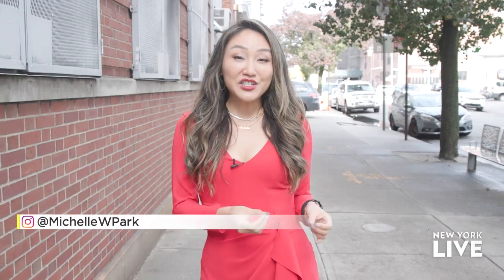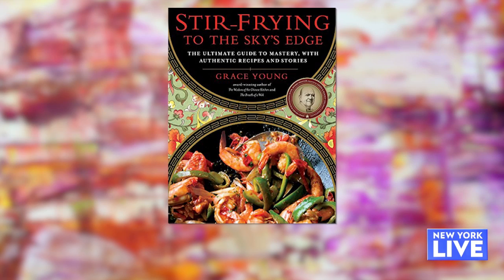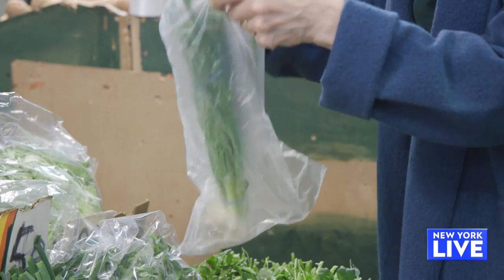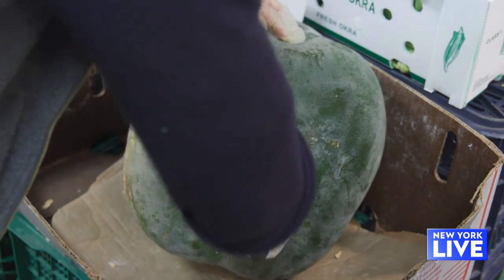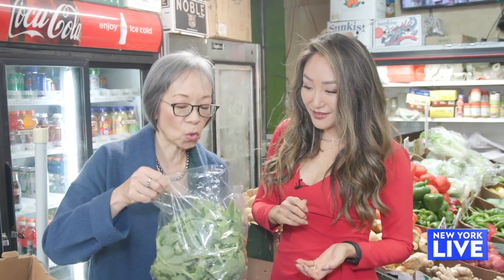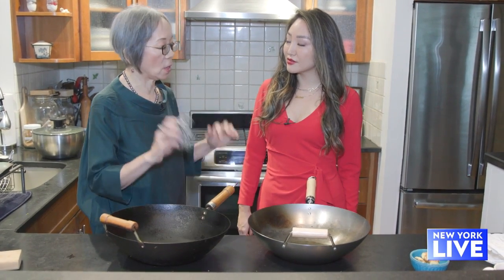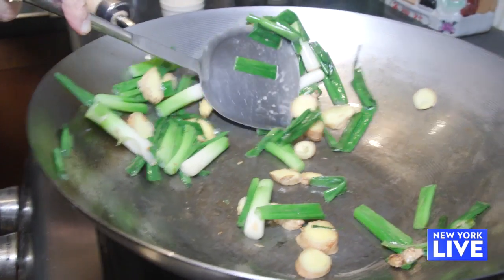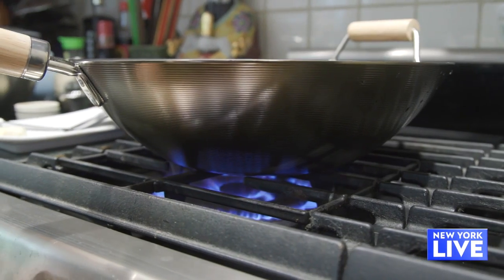Cook With The Stir-Fry Guru | New York Live TV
Michelle Park stops by 88 Natural to meet with Grace Young, author of “Stir-Frying To The Sky’s Edge.” Grace and Michelle shop for produce and make a delicious dish.